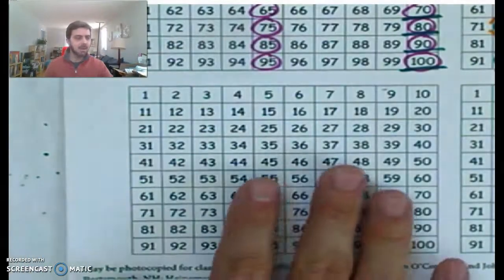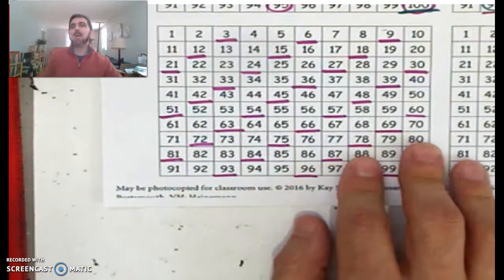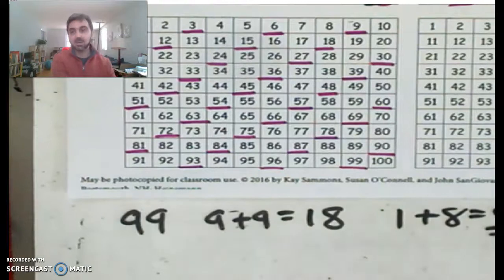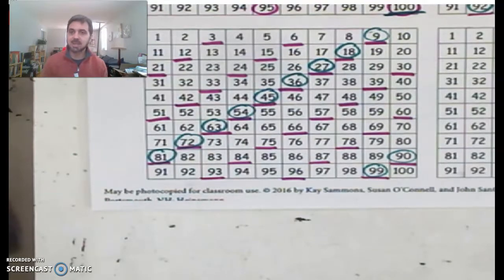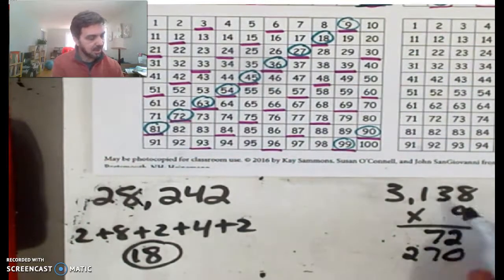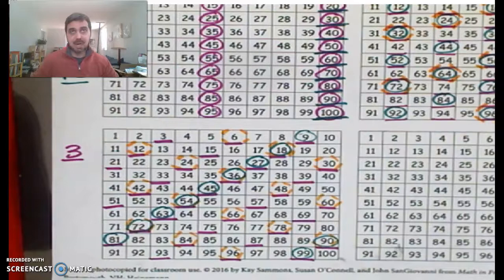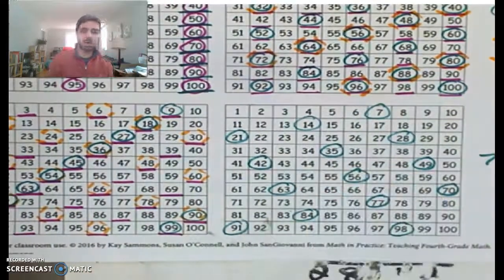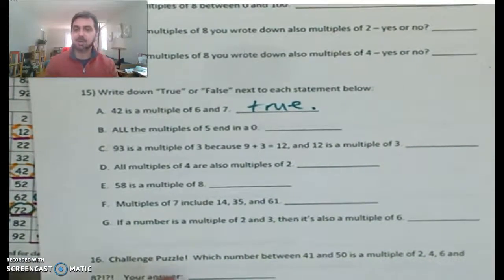Multiples with hundreds chart #2